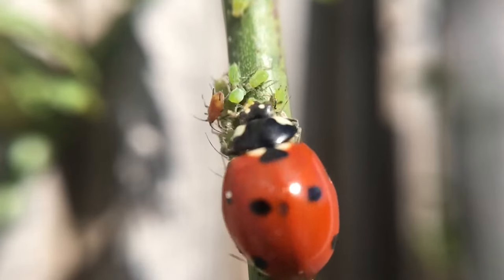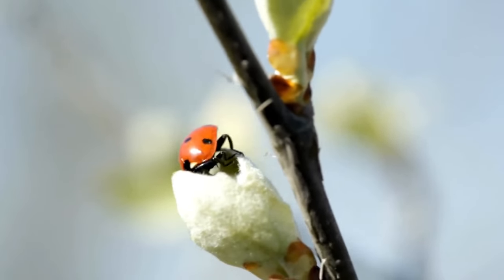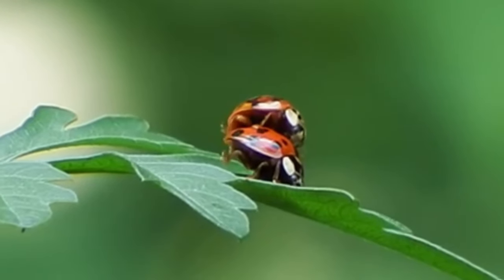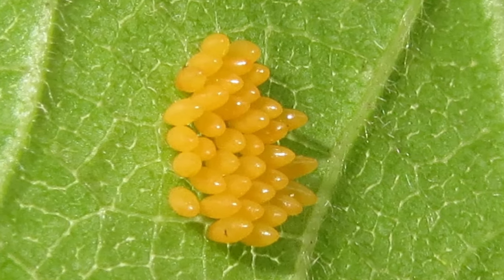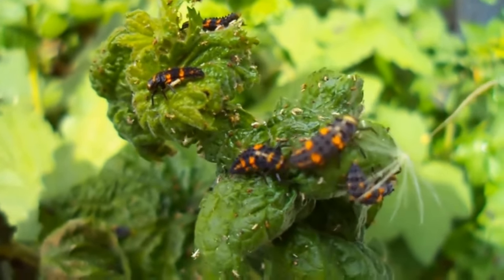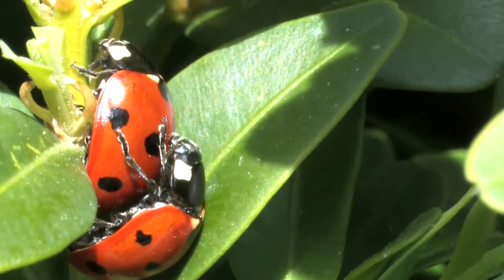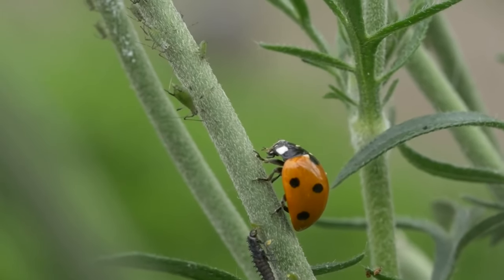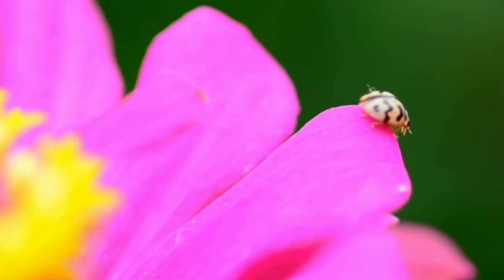Things you need to know about LADYBIRDS!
There arent many garden creatures that are more familiar than the ladybird, but how much do you really know about them?
In this video you will find everything from what they eat, how long they live, to where they hibernate and how they breed.

Some of the images and footage used in this video were obtained using creative commons licences, the originals can be found here: